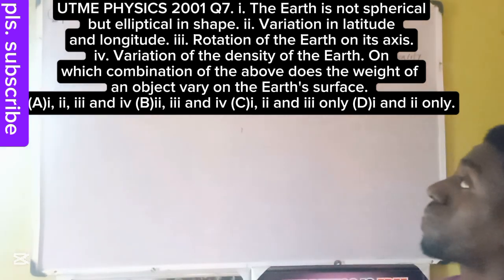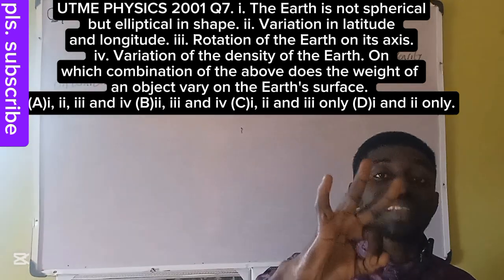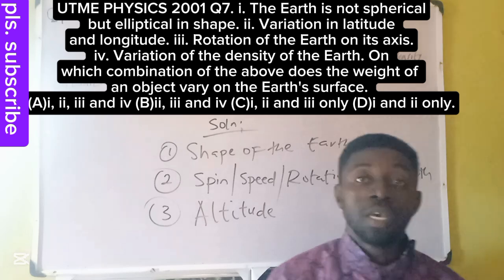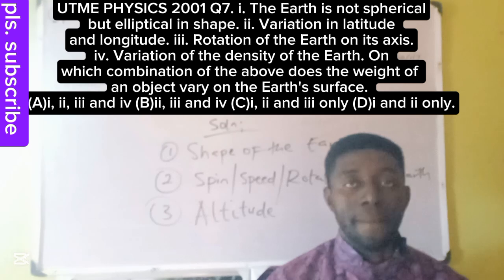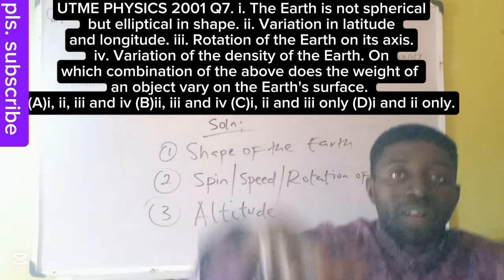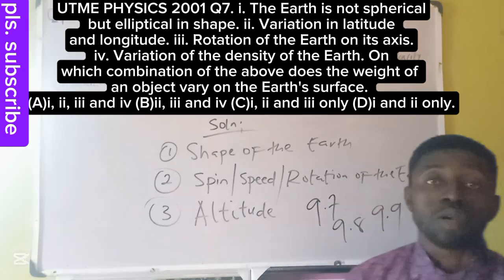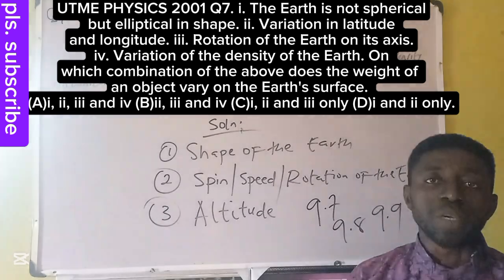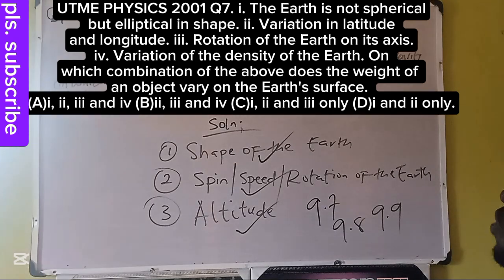Vd26. UTME PHYSICS 2001 Q7. By Okafor PC